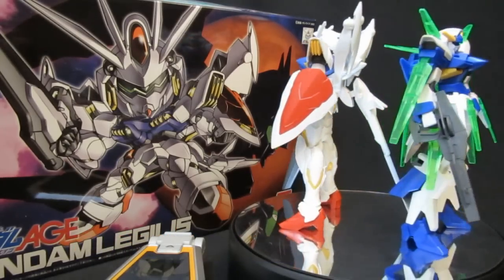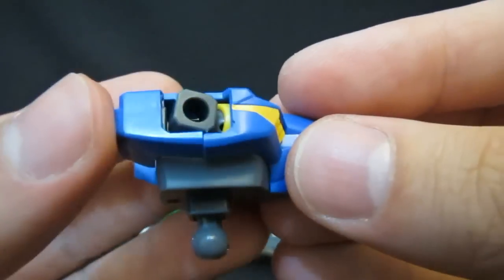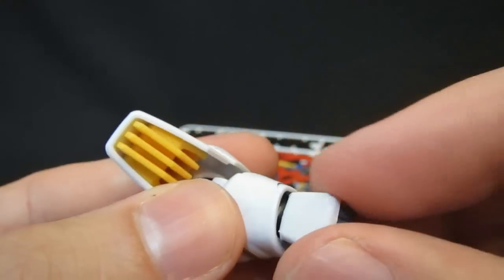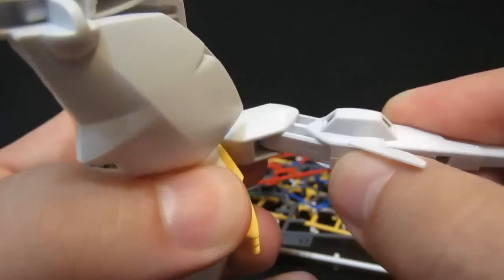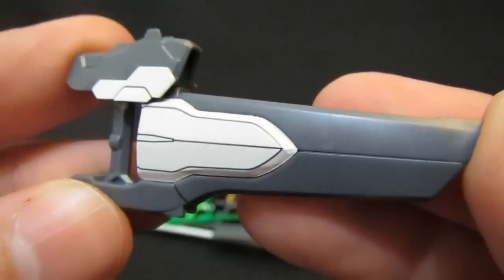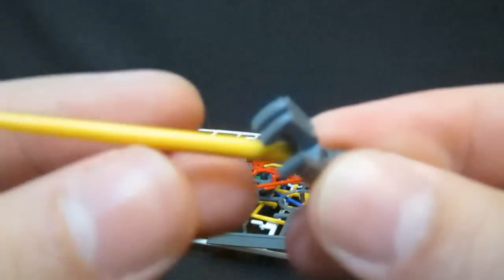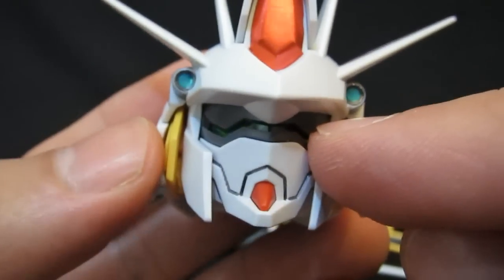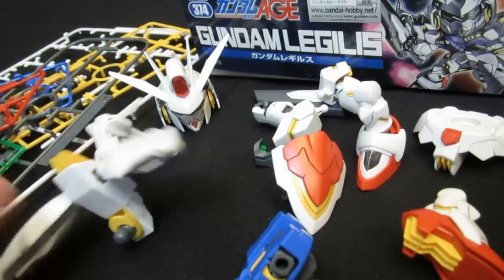SD Legilis (Part 2: Parts) Gundam Age Ezelcant & Zeheart's Gunpla model review ガンプラ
| The penultimate last boss of Gundam Age, with swappable UE/Vagan, regular Gundam, and cartoon devil eyes.  No wears like the other Age kits, but how does it stack up as a model?